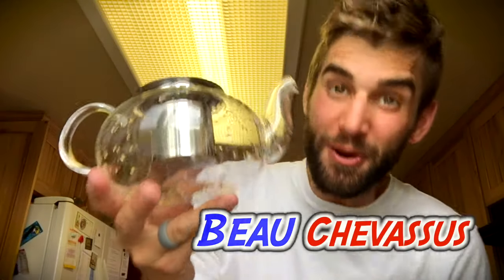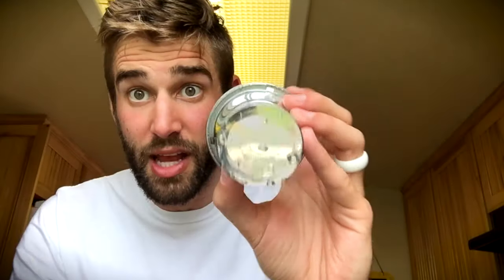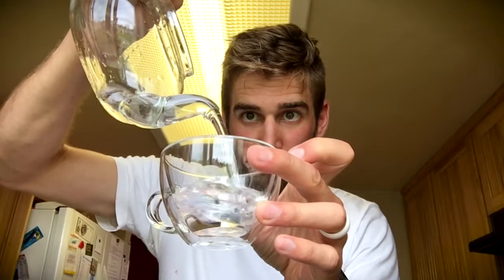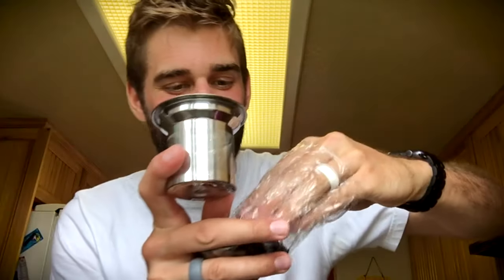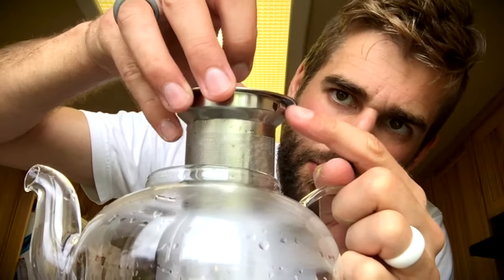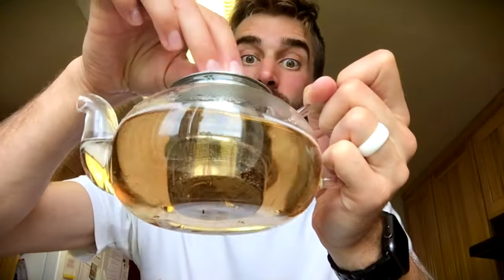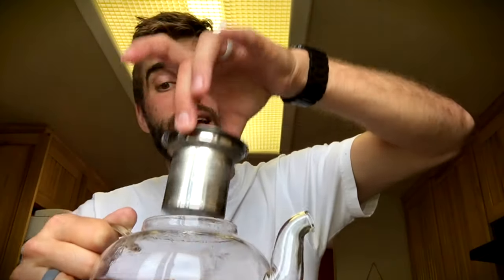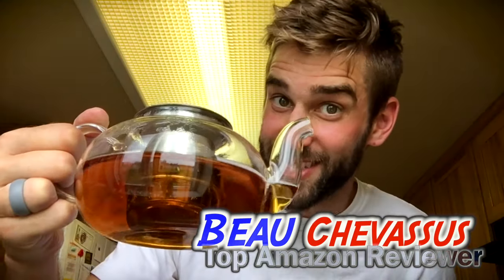★★★★★ Artcome 28 Ounce Glass Tea Pot with removable Stainless Steel Infuser - Amazon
Here's the link to the teapot on Amazon
Coolest teapot ever!

I hope this video demo is helpful in determining if this is right for you!  Thank you dear friends!

I received a discounted sample of this product in exchange for an honest test and review. The rating and evaluation is my own personal opinion, and I was no compensated in any way for my thoughts. I hope this demo and field test helps!